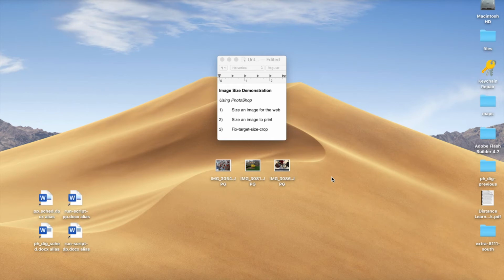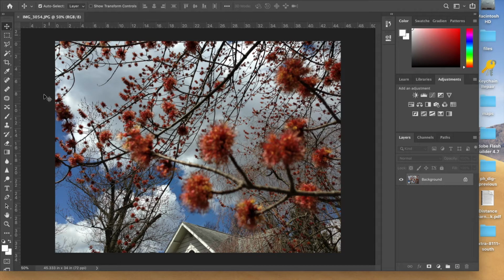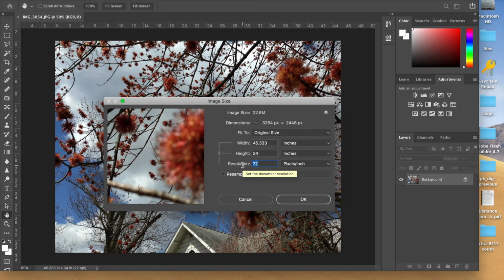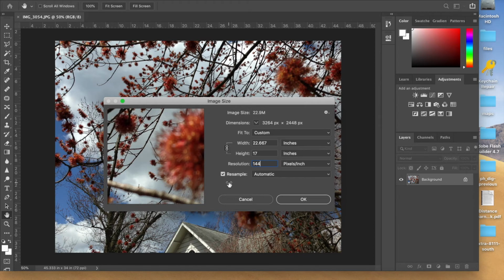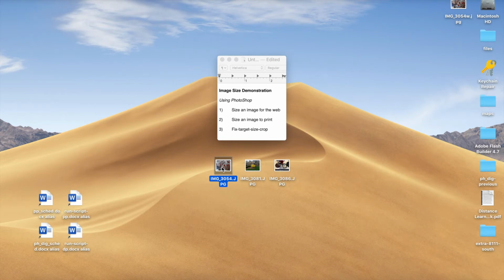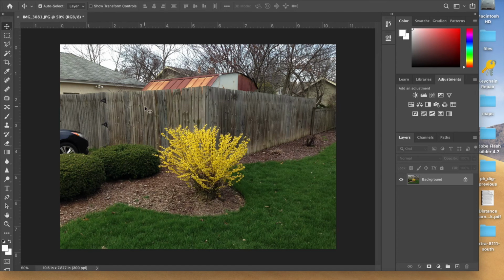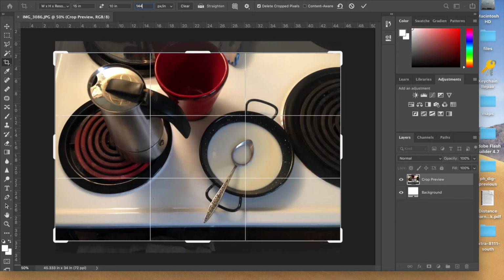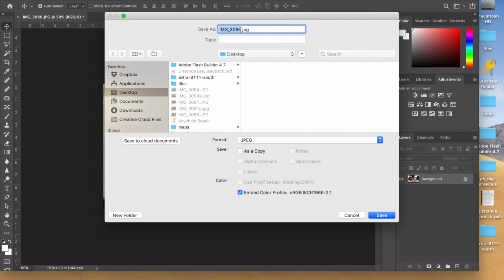Demonstration: Image Size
Using image size for print and web; fixed-target-size-crop